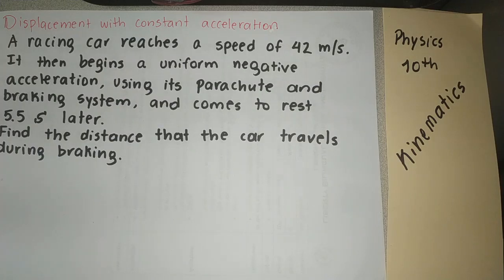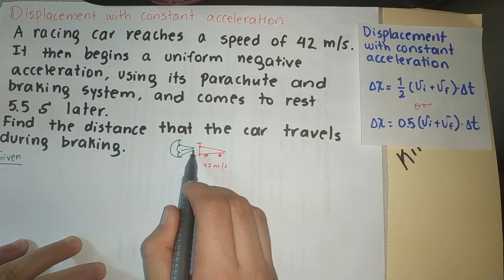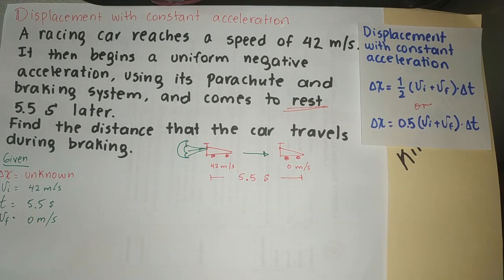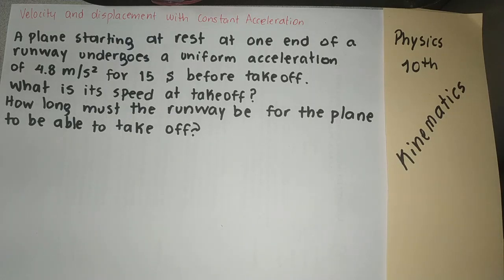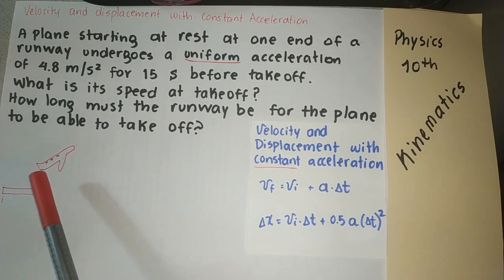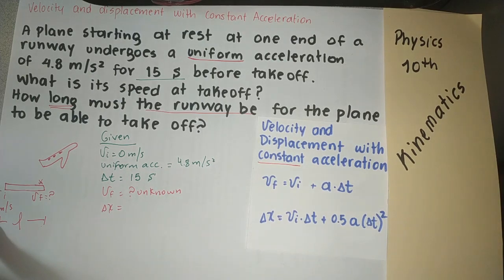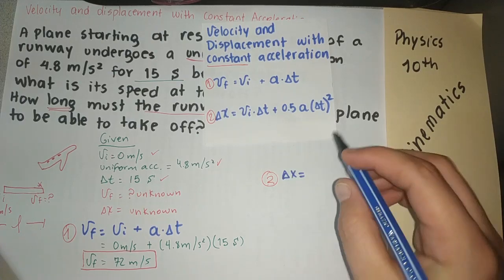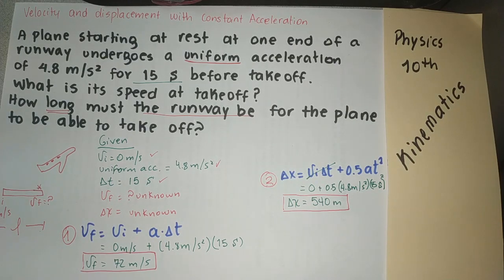Displacement and Velocity with Constant Acceleration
Physics 10th Grade
Displacement and Velocity (uniform acceleration)